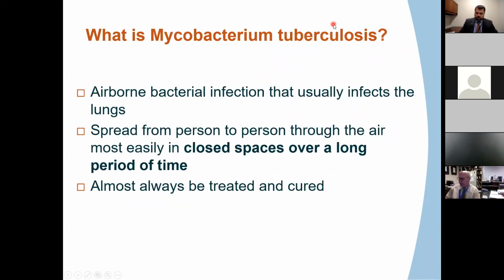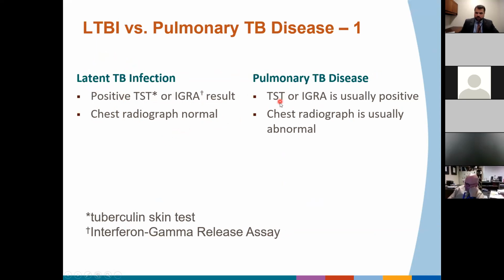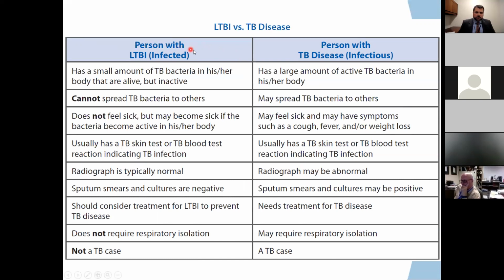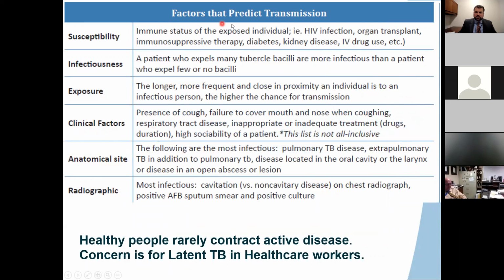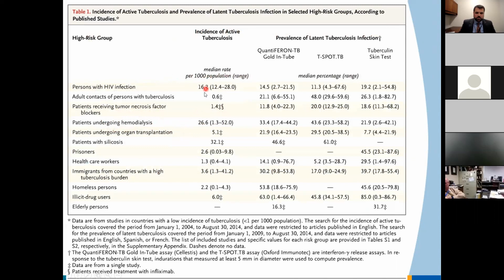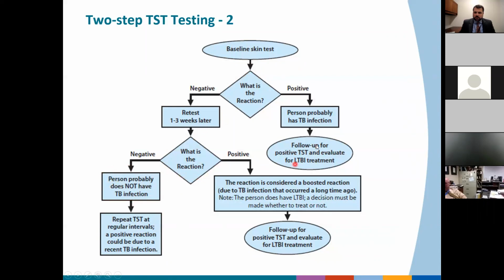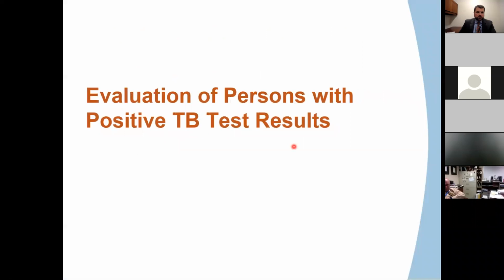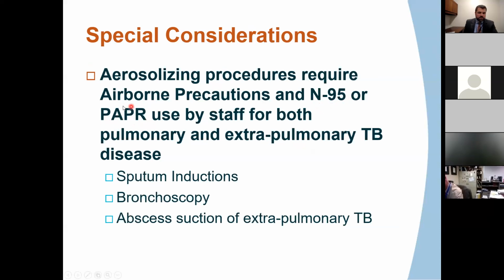What Should I do with a Positive TB test?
Discussing TB testing